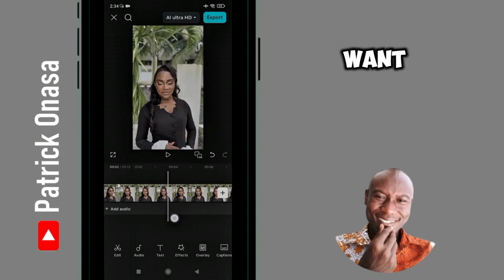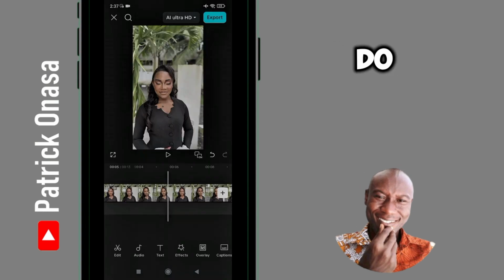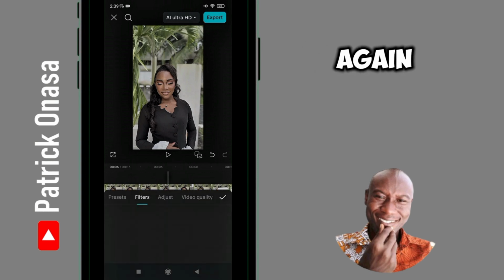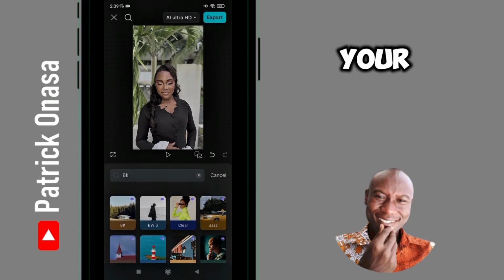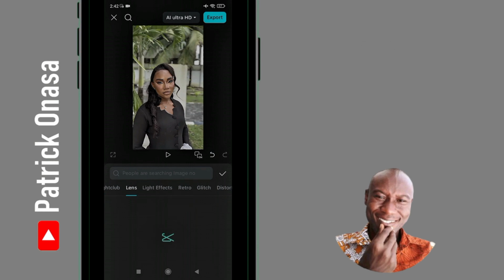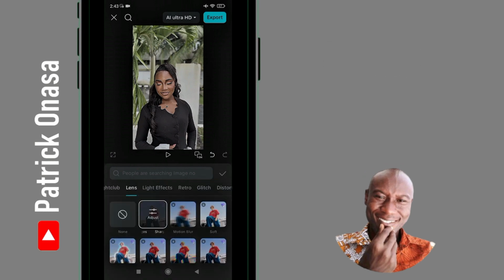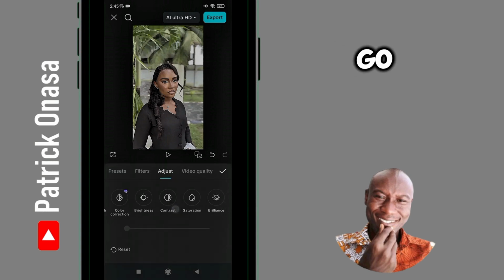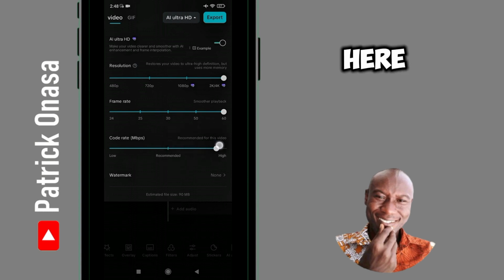How To Make a Normal Video Clearer Like 4K or 8K || trending Video Editing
Want to turn your normal videos into stunning 4K or even 8K quality?

In this tutorial, I’ll show you step-by-step how to make your videos look crystal clear, sharp, and professional — even if you recorded them in low resolution. This is perfect for YouTubers, video editors, and anyone who wants their content to stand out!

Works on phone & PC
No expensive camera needed
Beginner-friendly video editing tips

What You’ll Learn:
How to upscale video quality to 4K/8K
How to sharpen blurry footage
Easy color correction tricks
he best export settings for HD videos

✅✅Make your videos look cinematic and trending — your viewers will notice the difference!